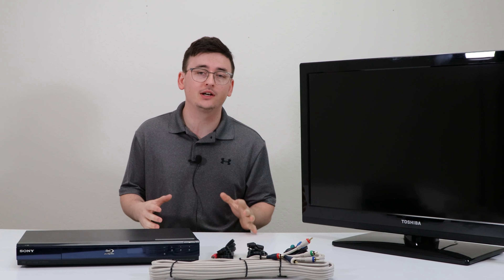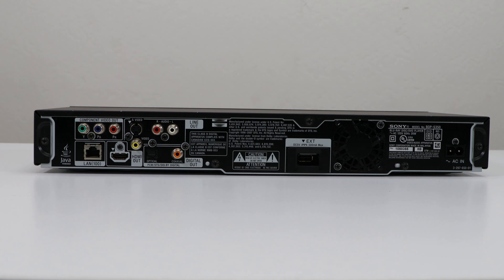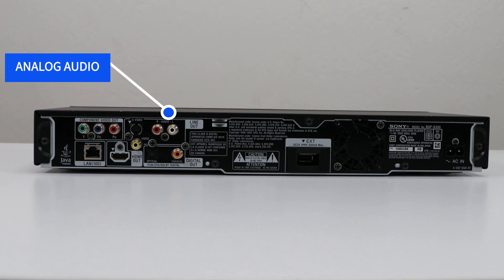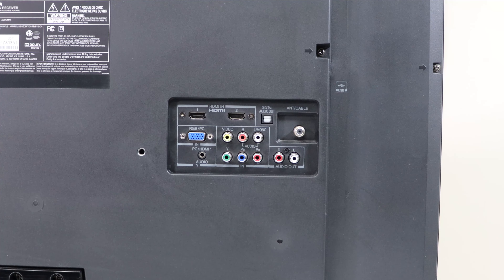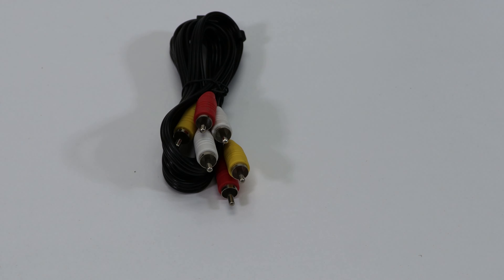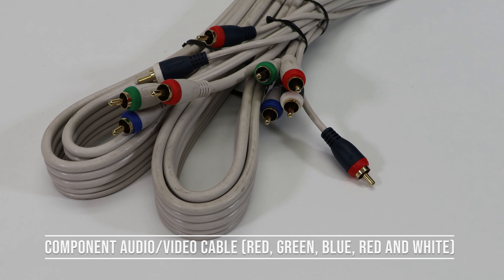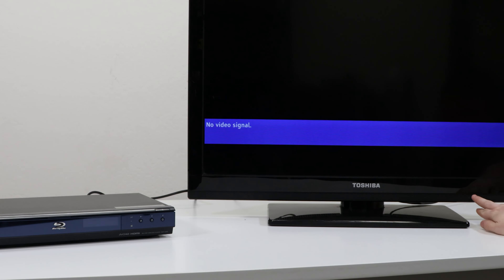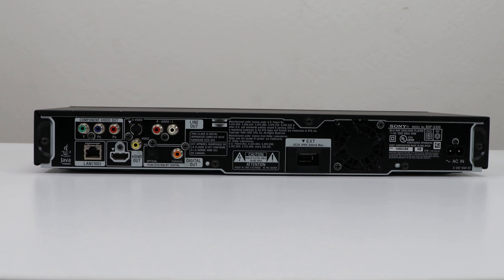How Do I Connect My Blu-ray Player To My HDTV?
Connecting your Blu-Ray player to your TV is super easy. Watch this video to become an expert.